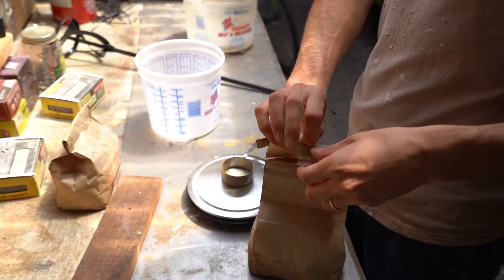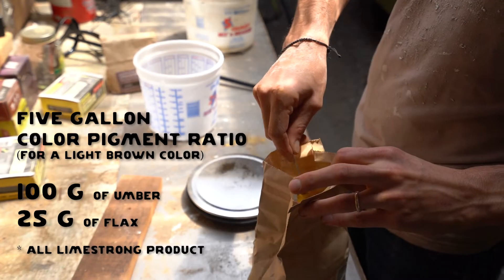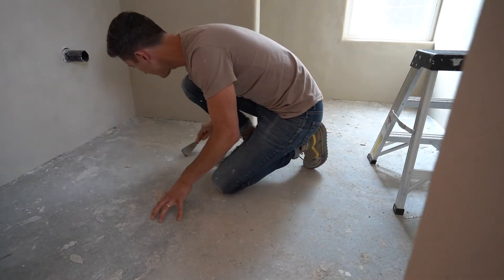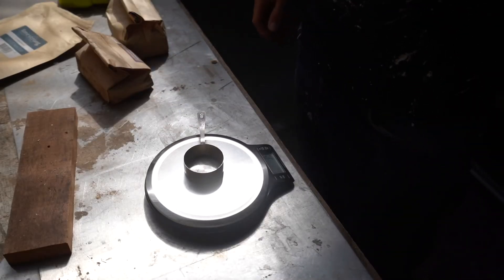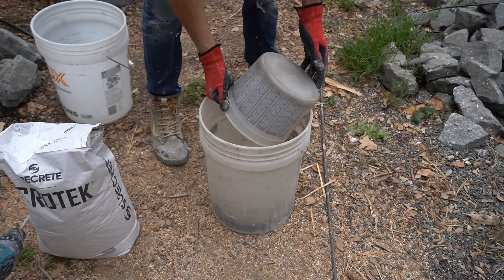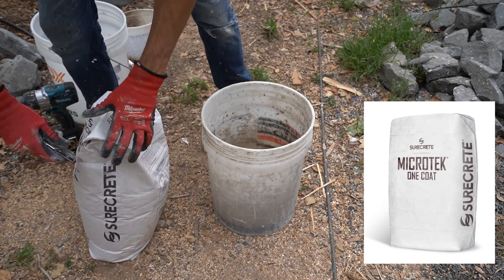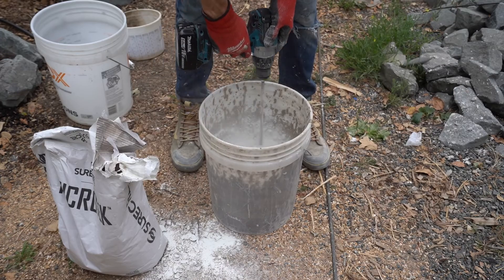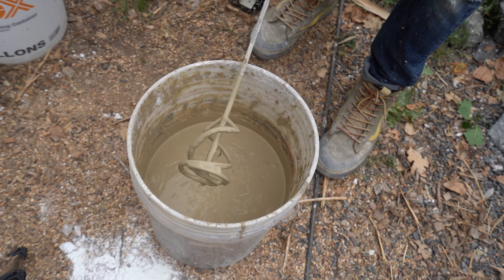Limewash Primer, Microcement & Lime Plaster Bathroom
In this video, I walk through the Lime Plaster, Lime Wash and Microcement process of my studio bathroom. The goal was to have a uniform color and texture throughout the bathroom. Below is a list of products that I used.

Video Content

00:00 - Intro
02:44 - Limewash Primer & Lime Plaster Primer
04:00 - Lime Plaster
06:21 - Lime Paint
07:36 - Microcement
10:33 - Outro

MB01WRRIIAX2E4O